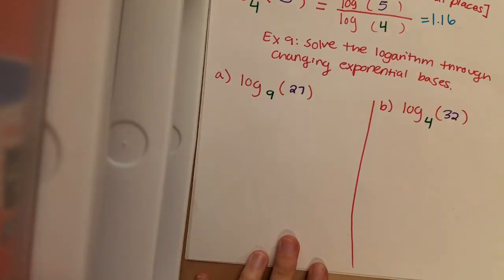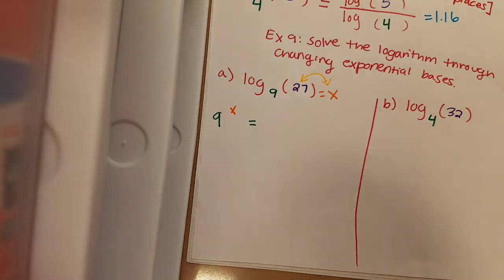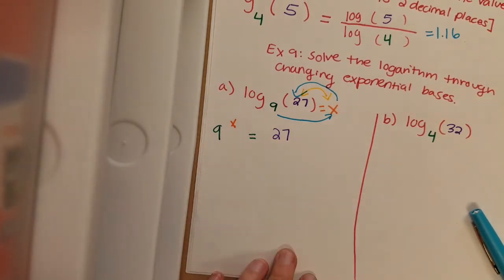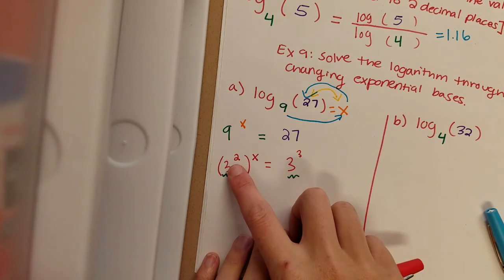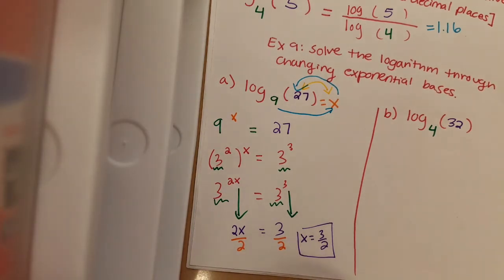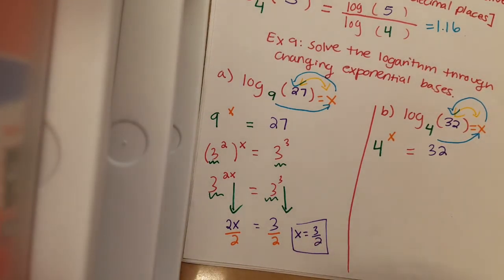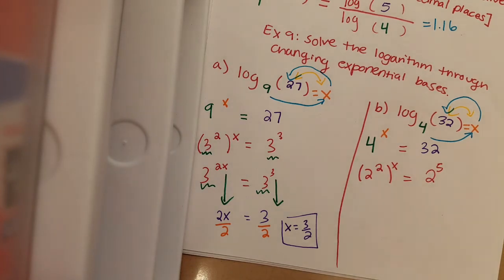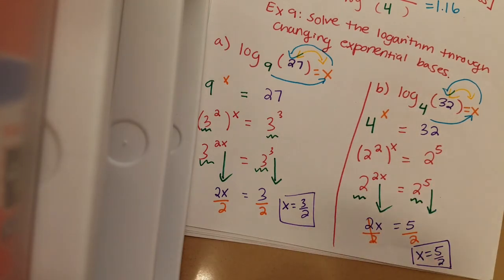Ex 9 Changing Bases